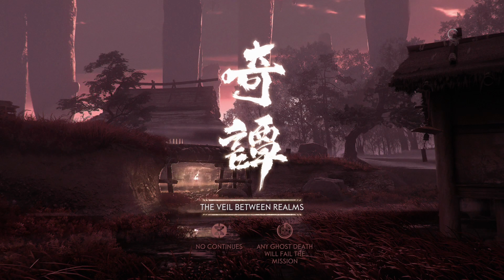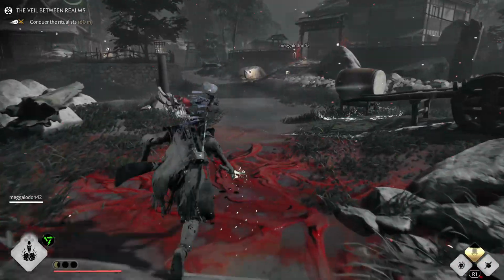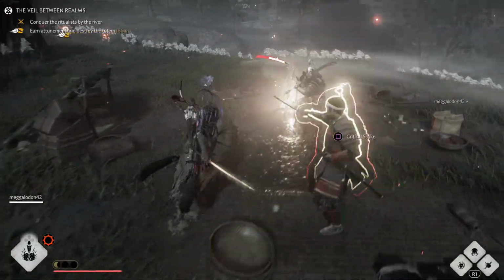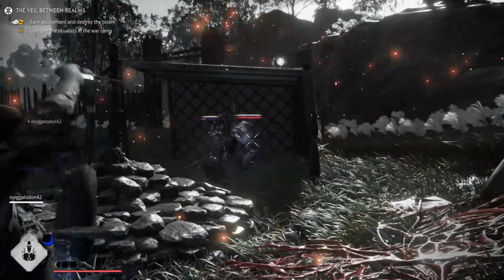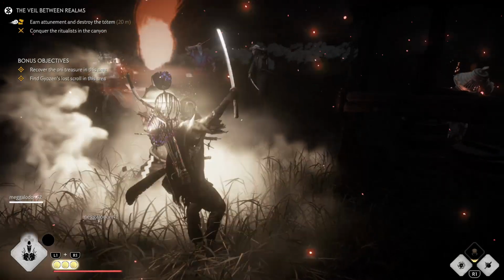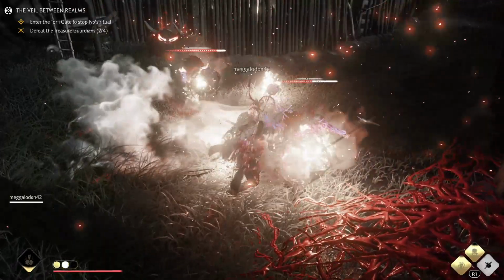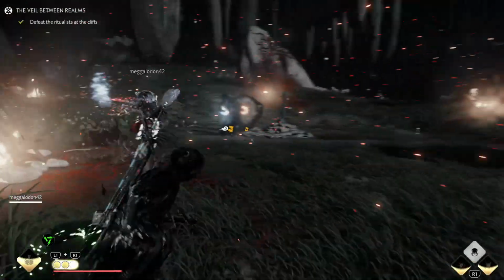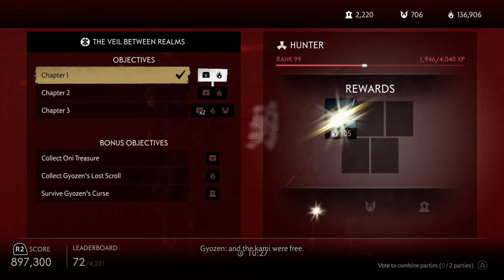How to EASILY Complete NIGHTMARE Story Week 5 (All Objectives) - Ghost of Tsushima Legends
This video will show how I complete the WEEK 5 NIGHTMARE Story Mission in Ghost of Tsushima Legends with a Hunter. This video will also show you a strategy to complete this EASILY on NIGHTMARE while completing ALL OBJECTIVES with a RANDOM teammate. Enjoy!

Ghost of Tsushima: Legends is a co-op multiplayer mode for Ghost of Tsushima that was released on October 16, 2020. It is a cooperative mode in which players will be able to choose from four available classes: Samurai, Hunter, Ronin, or Assassin. Players are able to cooperatively take on new missions based on Japanese mythology.

►Twitch(@ehpicplays) (I stream every Monday, Wednesday & Friday at 5pm PST)
►Instagram (@ehpicplays) (I typically post clips and highlights on my IGTV and my IG story as well as posting about my life)
►TikTok (@ehpicplays) (I use TiKTok to also some some funny clips from past streams along with streaming information to help you)

►You can find ALL of my computer components or my streaming peripherals

ABOUT ME:
Hey guys! My main gamer tag and brand name is EhpicPlays, but my name is Sergio. I am a United States Air Force Veteran with a passion for content creation and gaming. I mainly post gaming content on my channel 😊

- EhpicPlays ♥

Intro: (0:00)
Chapter 1: (1:36)
Ch. 1 Scroll & Chest Locations: (3:37)
Chapter 2: (4:37)
Ch. 2 Scroll & Chest Locations: (8:55)
Chapter 3: (10:41)
Ch. 3 Scroll Location: (12:47)
Outro: (13:46)